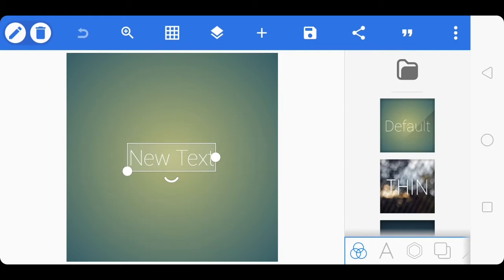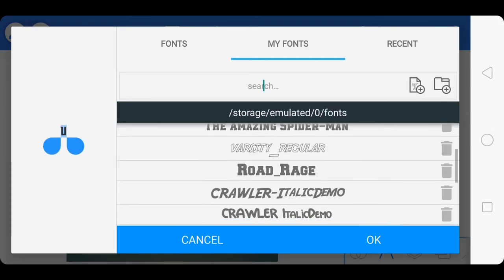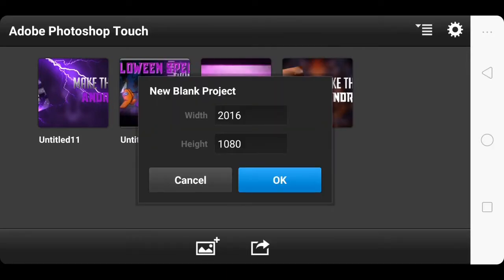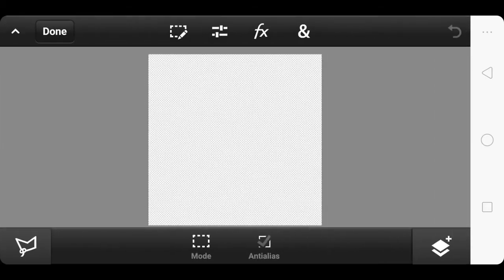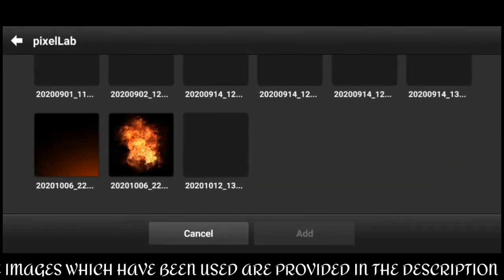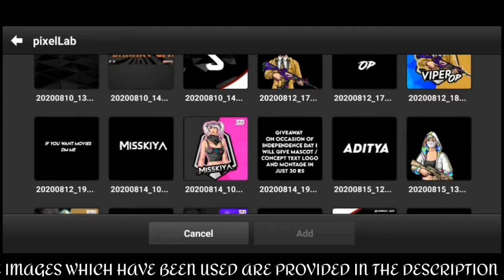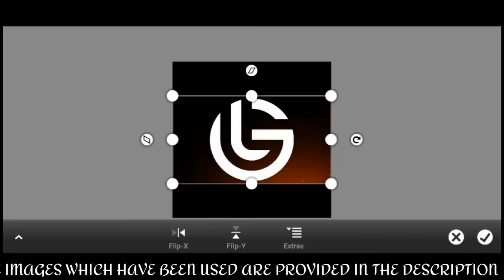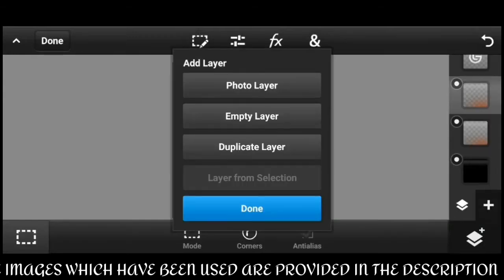How to make amazing concept logo | Ps touch | Shanky gfx | GREAT X YT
HELLO GUYS WELCOME BACK TO A BRAND NEW VIDEO IN THIS VIDEO WE WILL TEACH YOU HOW TO CREATE AN AMAZING CONCEPT LOGO HOPE U ALL LIKE OUR TODAYS VIDEO